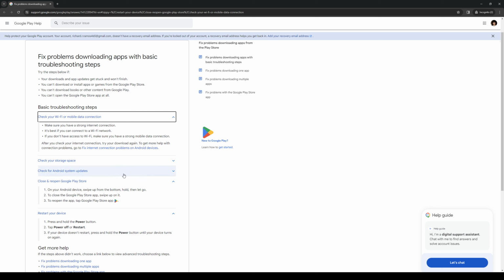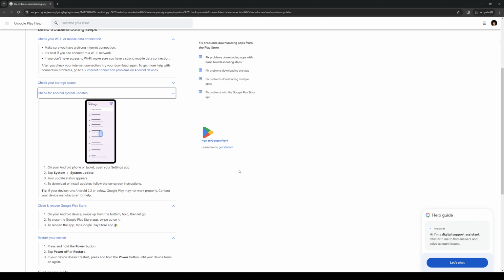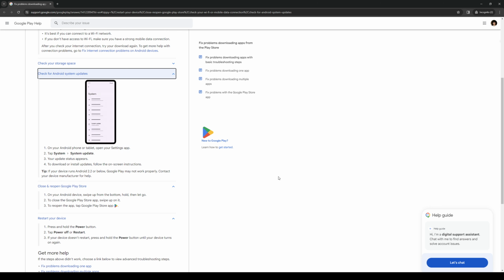How to Fix Apps Not Installing on Play Store (2024)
If you can't download apps from the play store, please check out my video, because in this video I will show you the best way to do this!